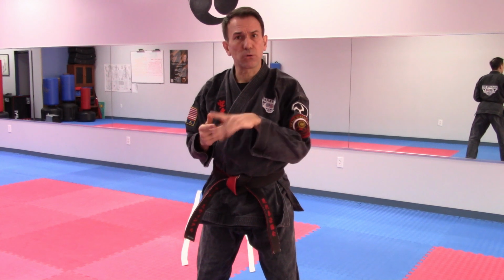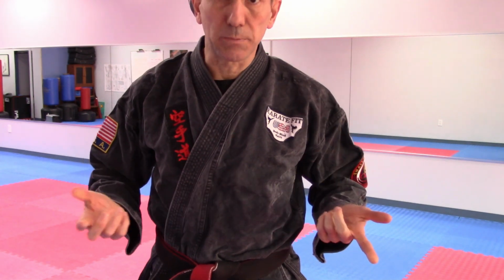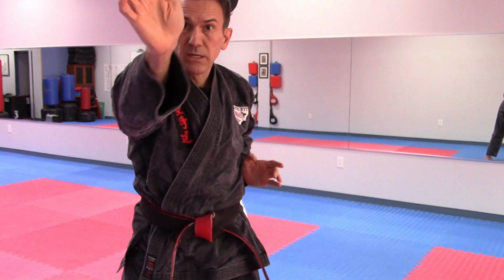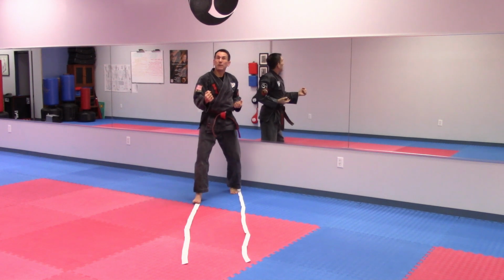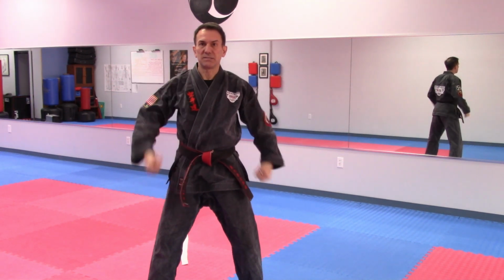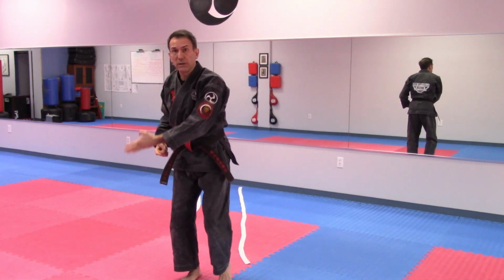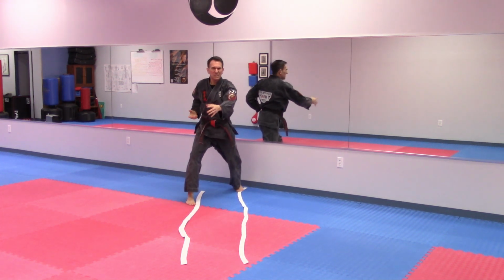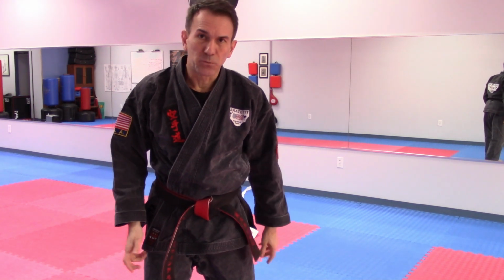2025 Free Intro Module 3B Strikes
4 basic strikes and combinations while moving